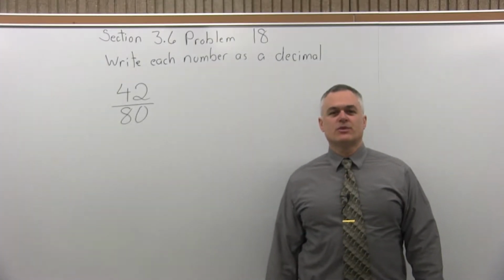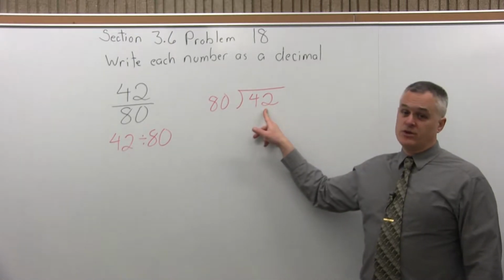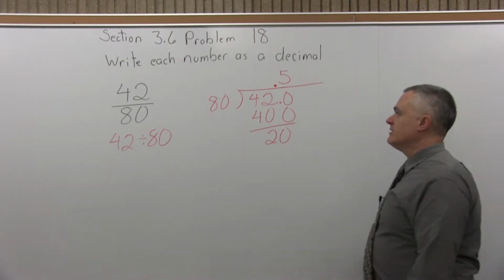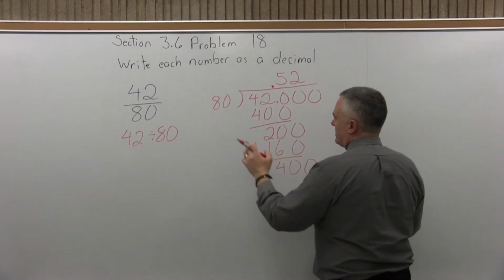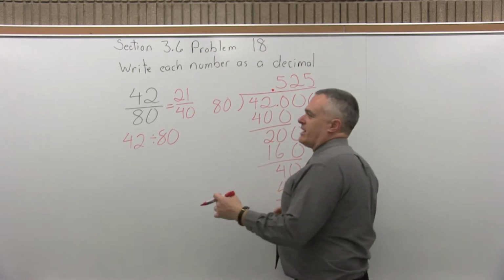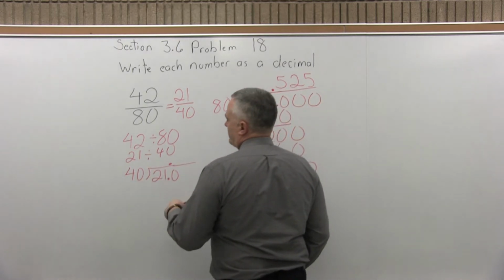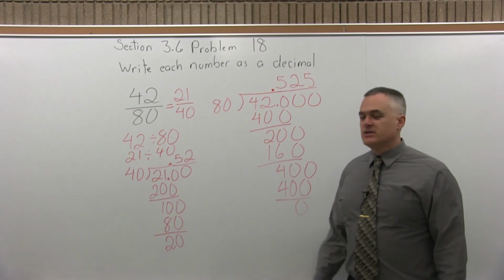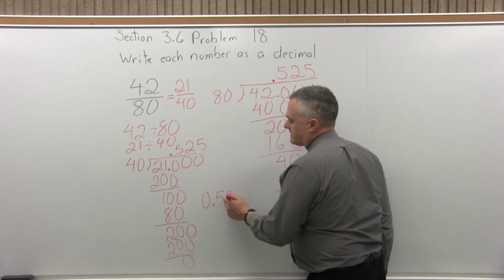MTH 011: Section 3.6 Problem 18 - Mathematics with Dan Avedikian